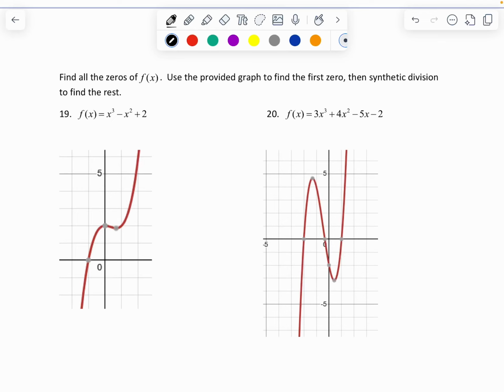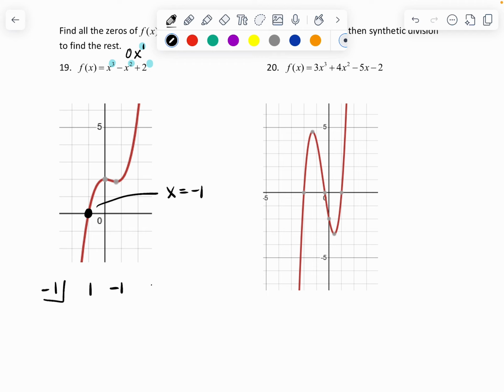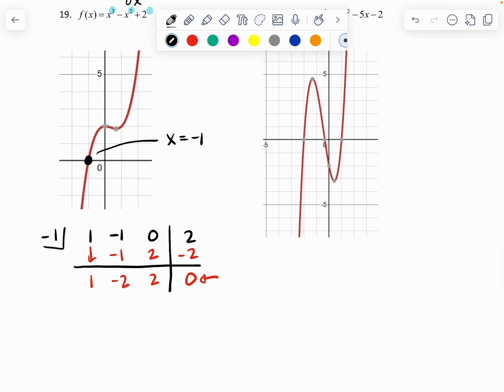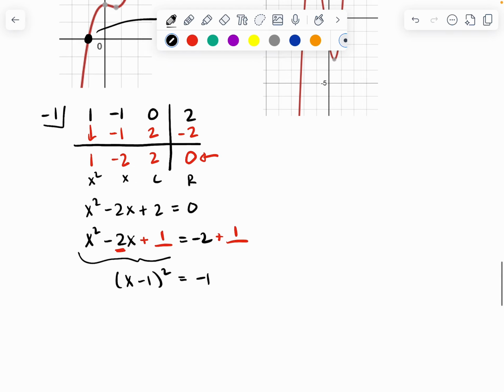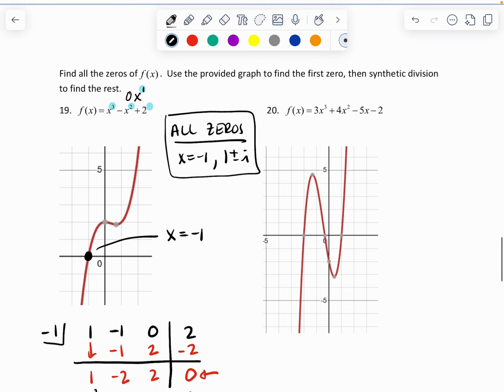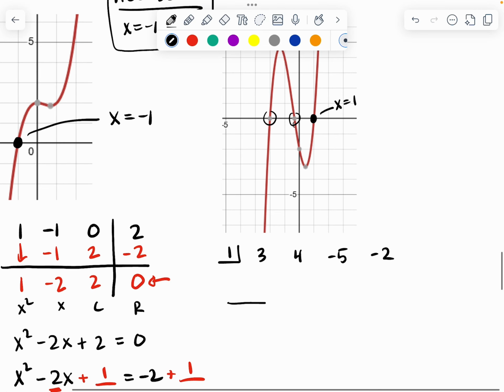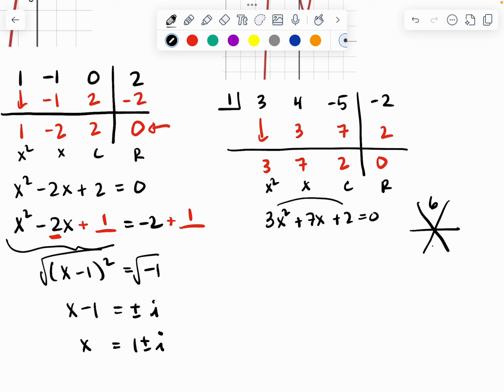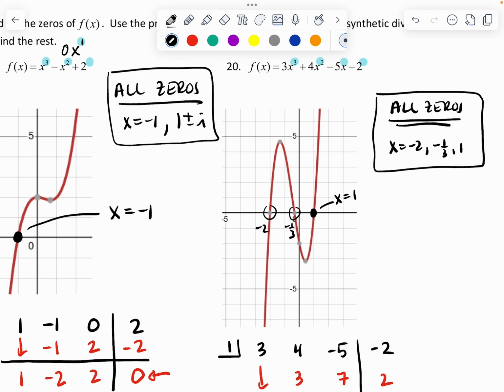Chapter 2 Review 2 Page 4